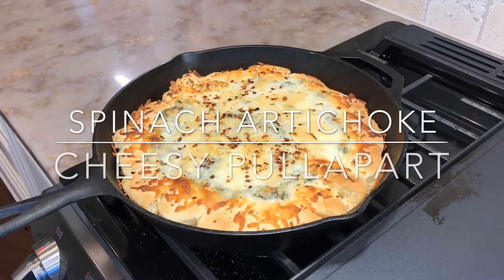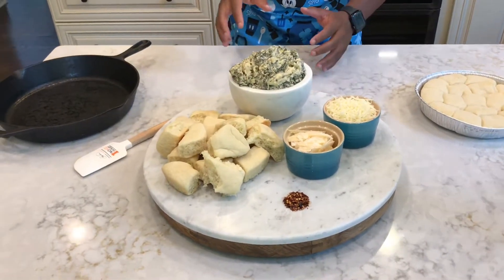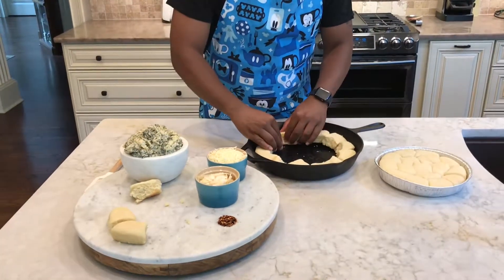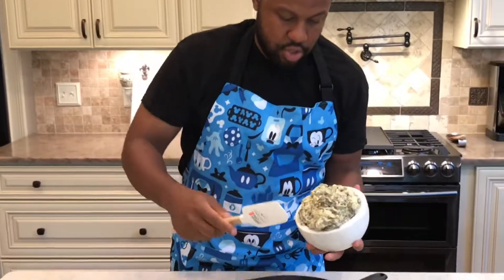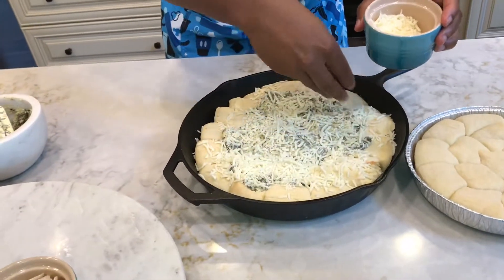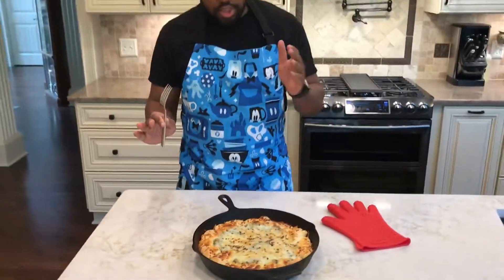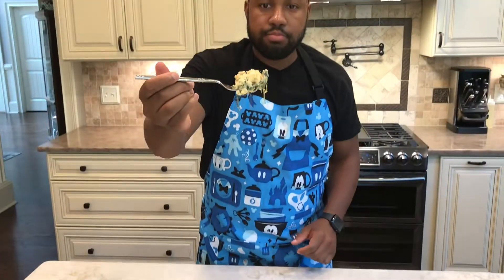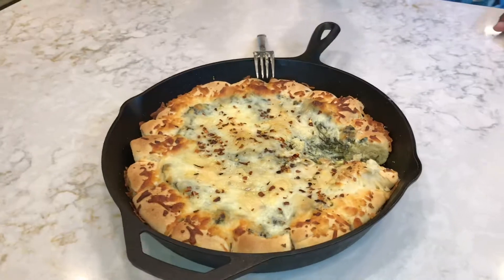Spinach Artichoke Cheesy Pullapart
Got some of our tasty spinach artichoke dip left over? Here’s a recipe you can quickly put together to make your friends and family a snack they will love. It’s quick, cheesy and savory. Enjoy!

Ingredients:
▪️3c spinach artichoke dip, or enough to fit your pan with dinner rolls inside
▪️1c Parmesan cheese
▪️1c mozzarella cheese
▪️Frozen Dinner rolls, enough to fit your pan
▪️1-2T Crushed red pepper flakes, optional